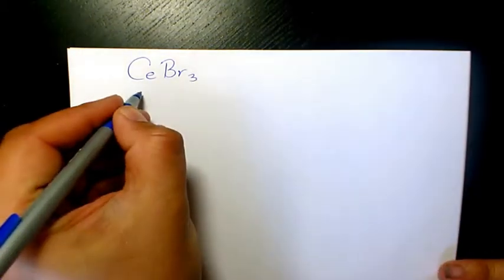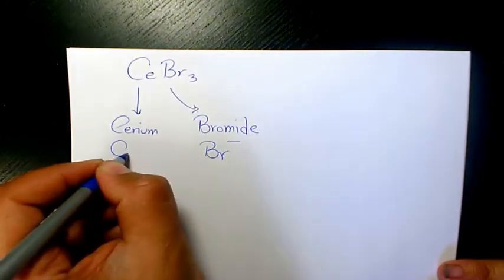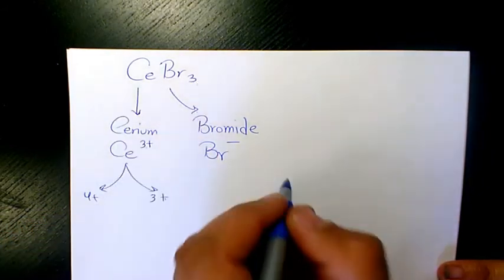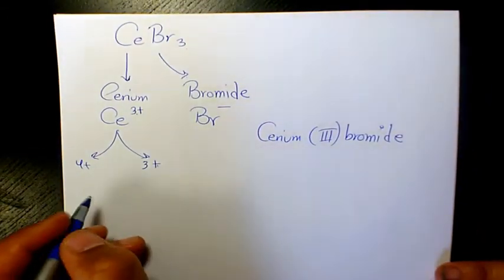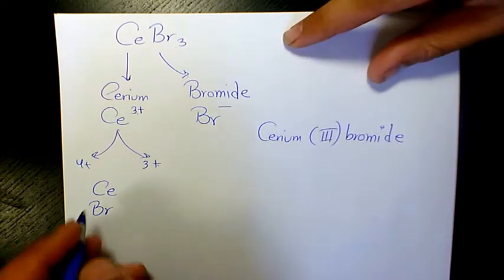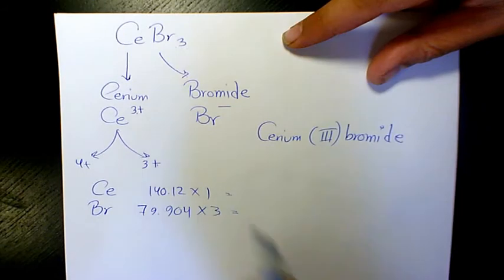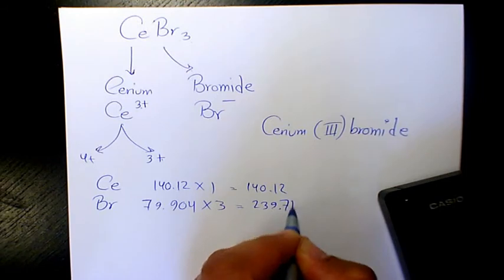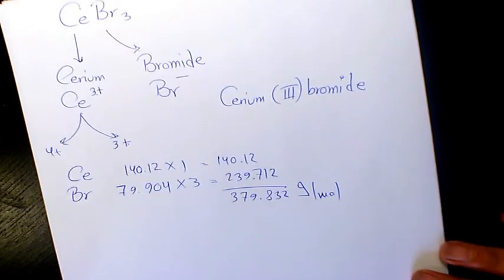What is Cerium (III) Bromide CeBr3? Molar Mass